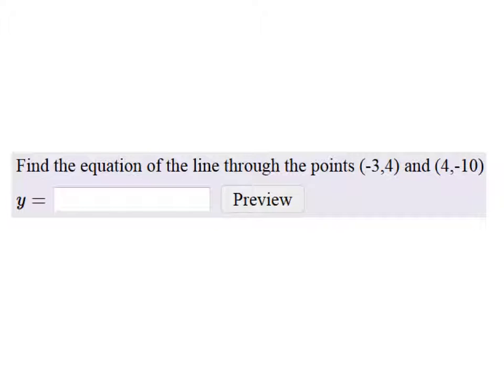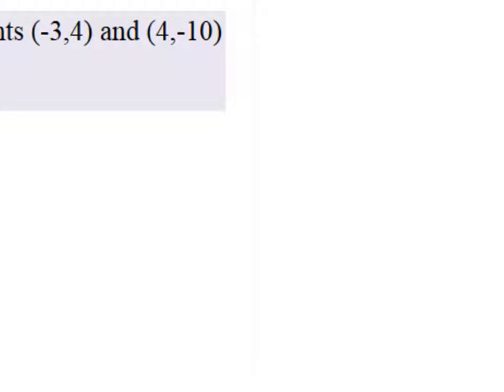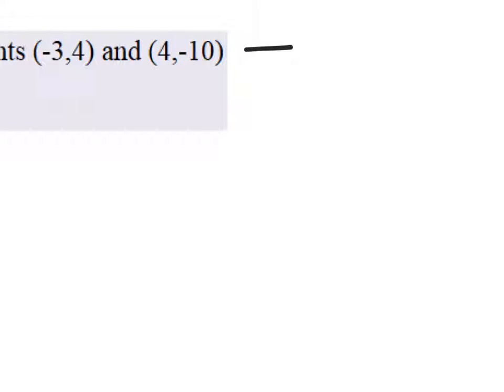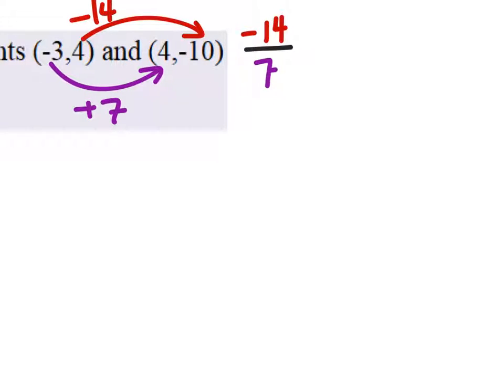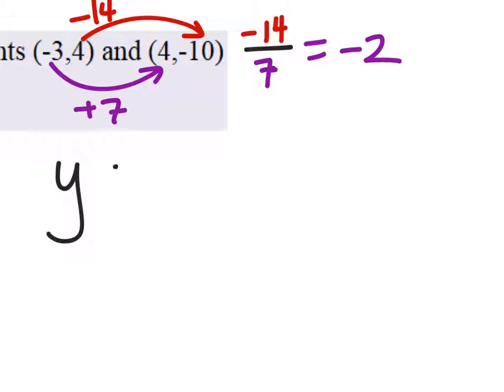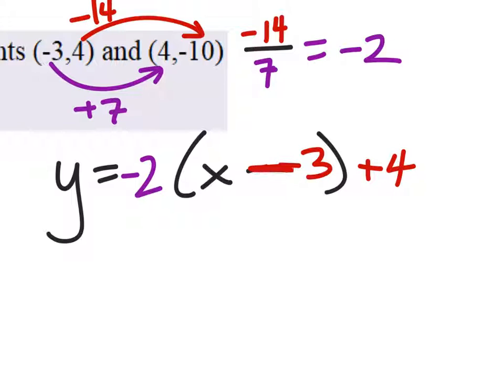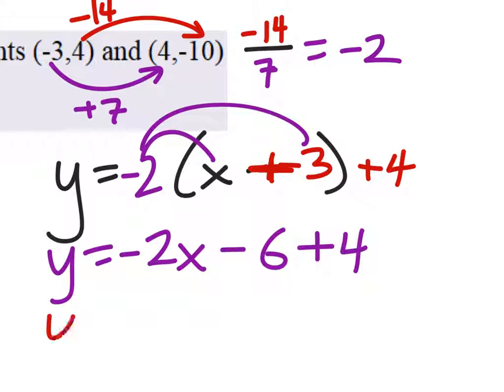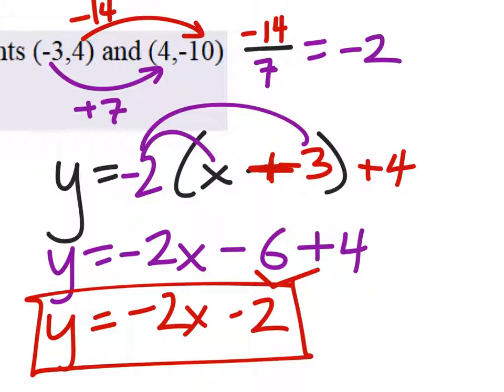Given 2 Points, Write the Linear Equation in Slope-Intercept Form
The problem:
Find the equation of the line through the points (-3, 4) and (4, 10)

The solution: y= -2x-2